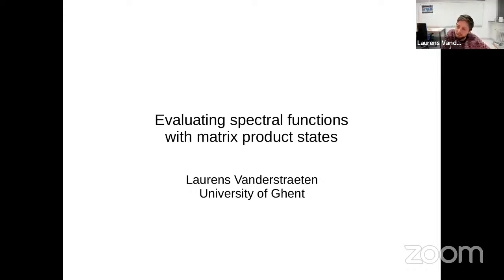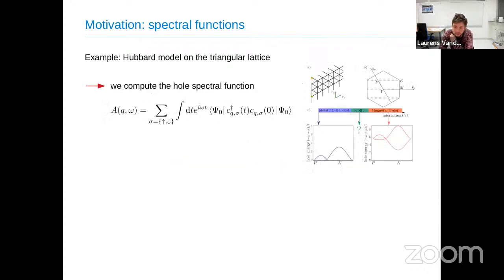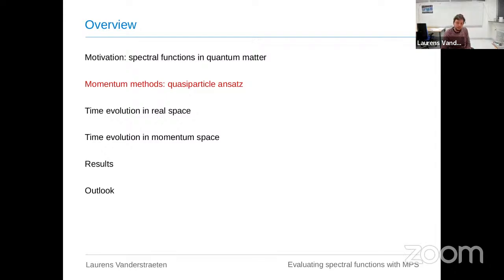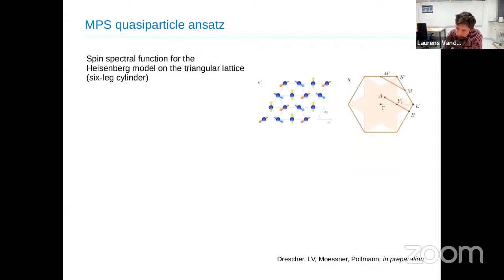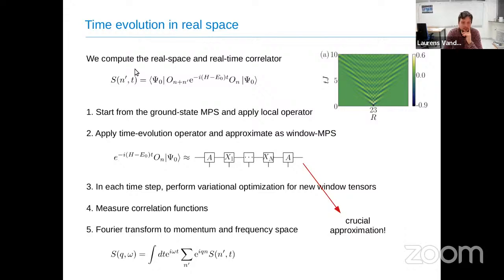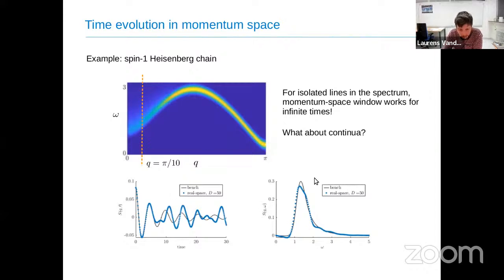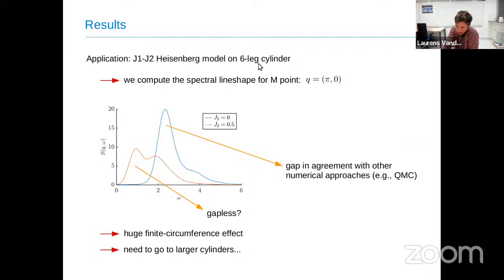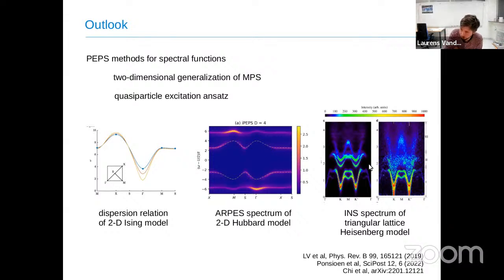Laurens Vanderstraeten: "Evaluating spectral functions with matrix product states"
The spectral function is one of the most important quantities that link theory and experiment in the field of strongly-correlated quantum matter, but its numerical evaluation for a given microscopic model is a notoriously hard problem. For one-dimensional systems, the formalism of matrix product states (MPS) has been instrumental for obtaining accurate spectral functions. These MPS techniques can be used in two dimensions by placing the system on a cylinder, but this requires huge computational resources for getting accurate results on relatively narrow cylinders. In this talk, we show how the efficiency of MPS methods can be improved by evaluating spectral functions directly in momentum space. We show that we can simulate the time evolution after applying a momentum operator to the ground state of an infinite (quasi) 1-D system, and that the entanglement growth is considerably smaller than after applying a real-space operator. This allows us to simulate the time evolution to much longer times with the same computational cost, which leads to much more precise spectral functions after transforming to frequency space. We show applications of these state-of-the-art MPS methods for spectral functions of one- and two-dimensional models with fractionalized excitations.